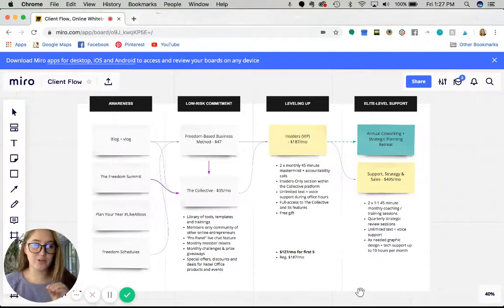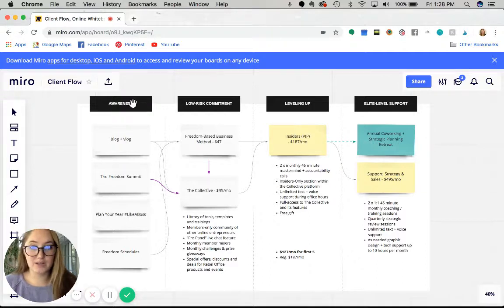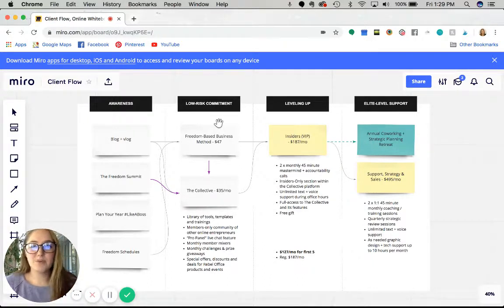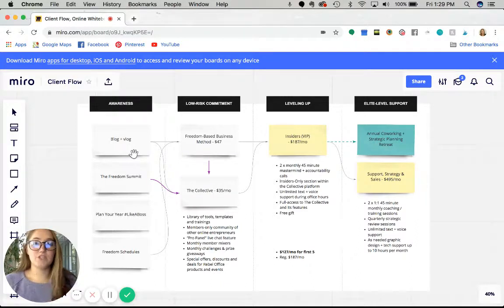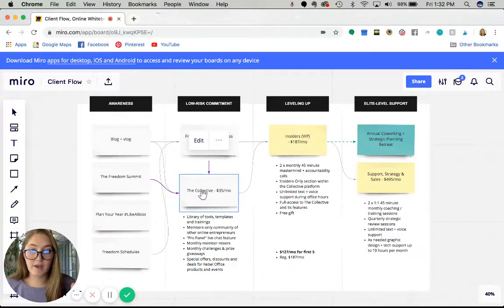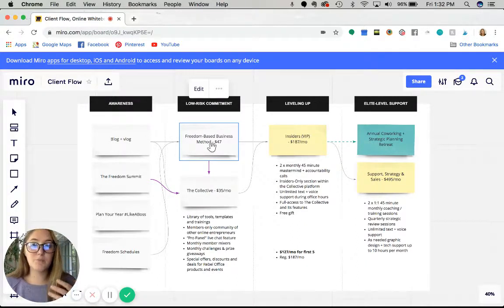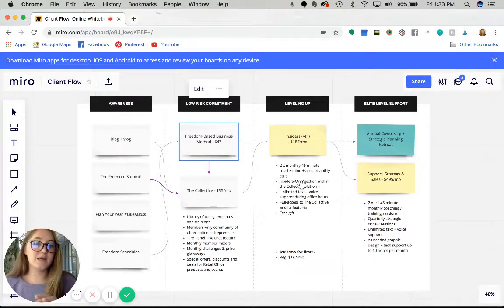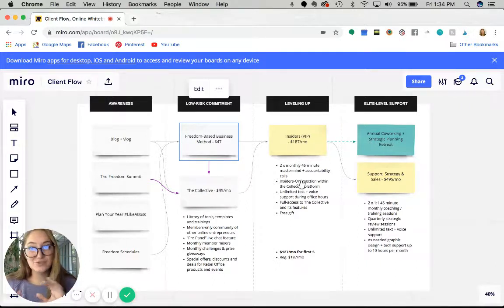Behind The Scenes - Designing Your Client Flow | Rebel Office